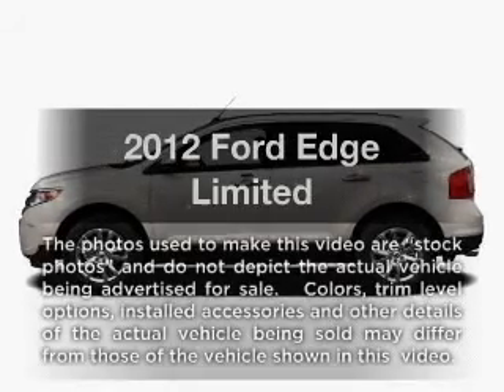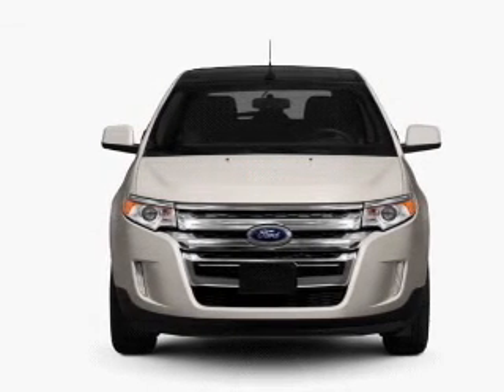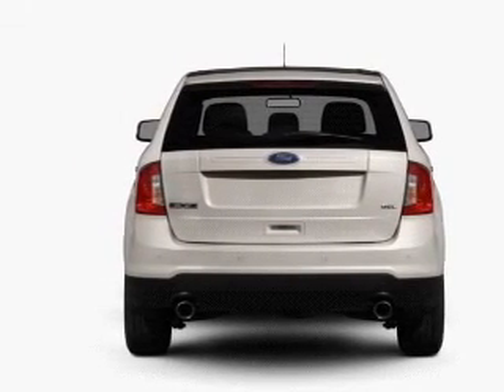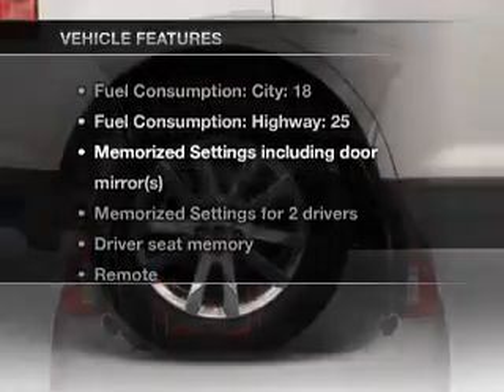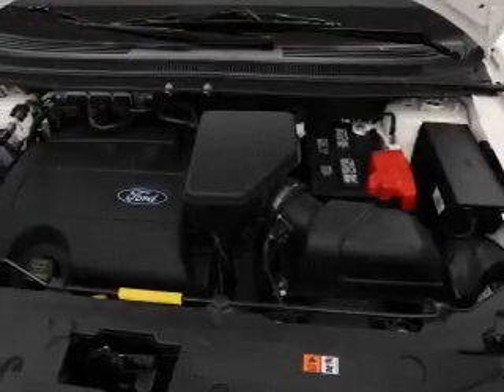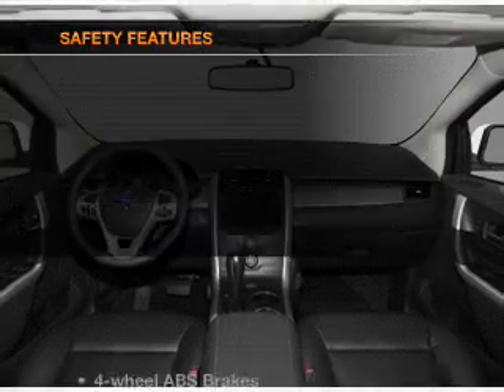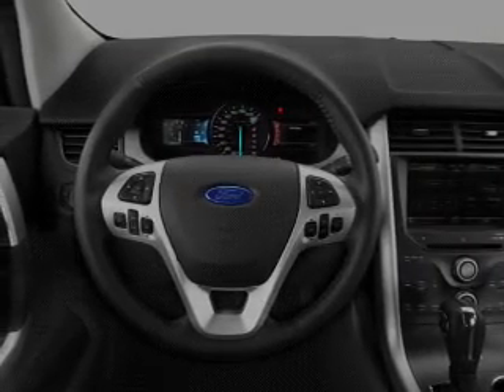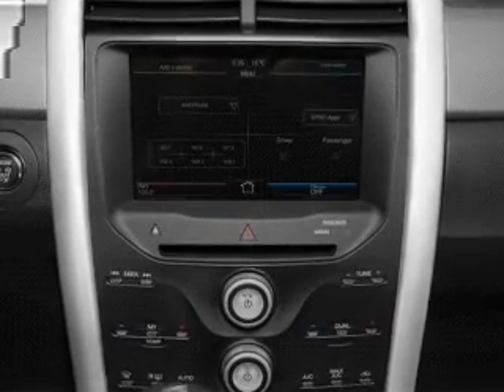2012 Ford Edge - Hempstead NY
Year: 2012
Make: Ford
Model: Edge
Trim: Limited
Engine: 3.5 liter 6 cylinder 24 valve
Transmission: 6-Speed Automatic
Color: Ingot Silver Metallic
Mileage: 3
Address:
301 N Franklin St